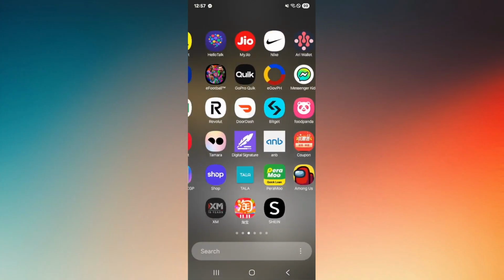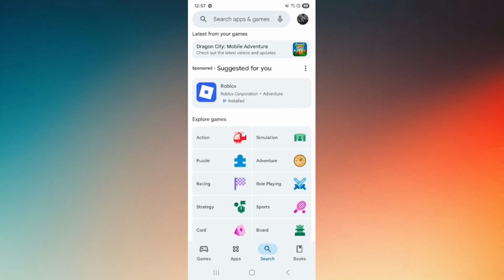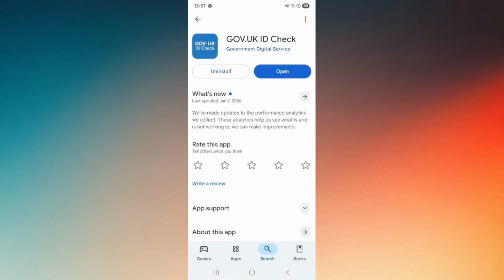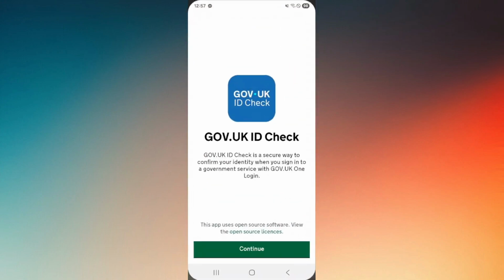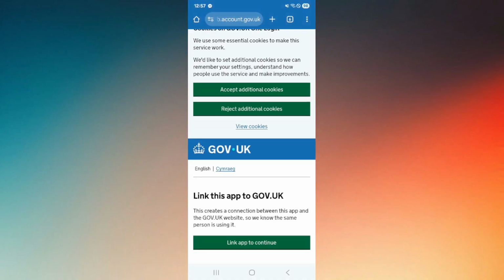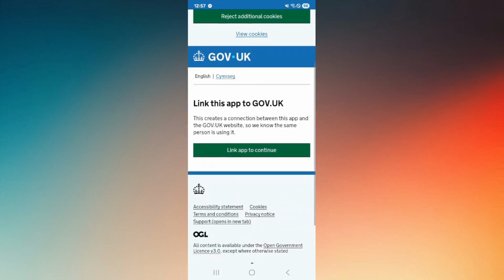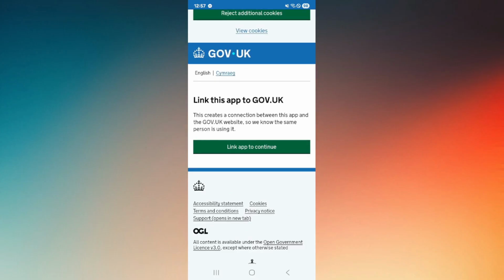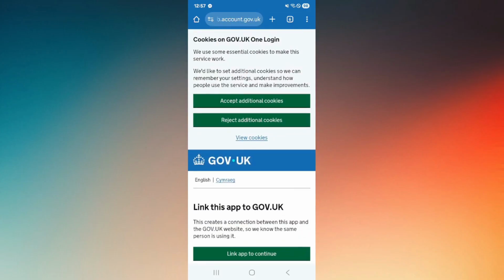HOW TO USE GOV.UK.ID CHECK APP 2026! (FULL GUIDE)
In this video I am going to show you how to use the GOV.UK ID Check app step by step. I explain how to verify your identity using the GOV UK ID Check app for online government services.
This guide covers scanning your ID setting up the app and completing verification correctly.